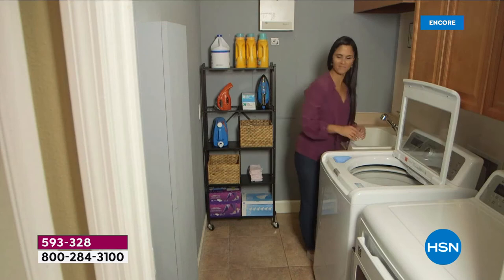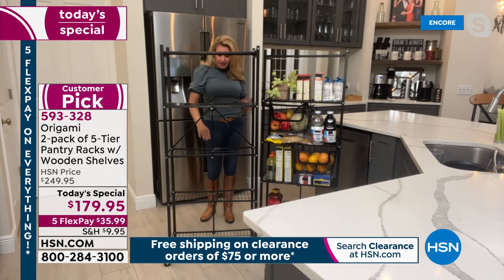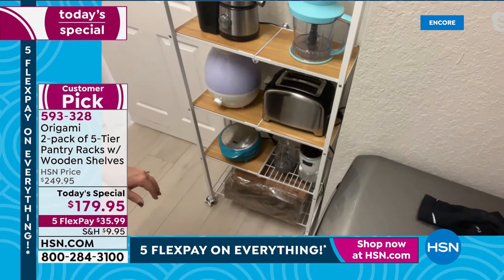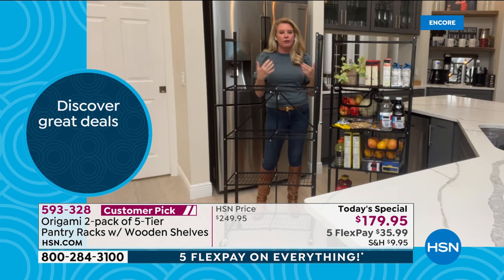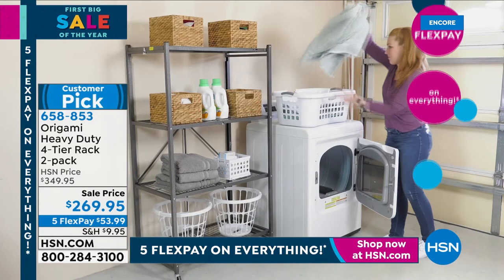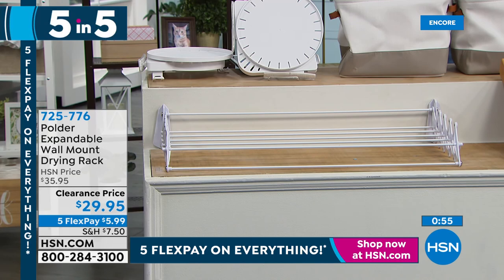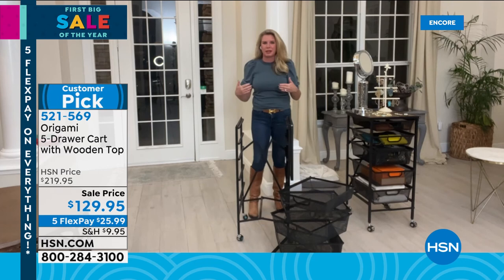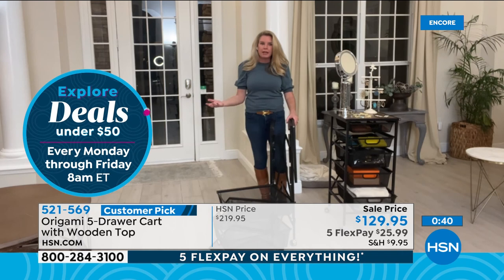HSN | Storage & Organization 01.17.2022 - 05 AM